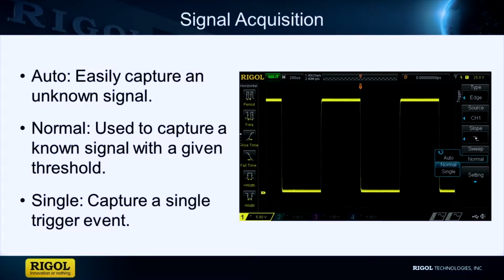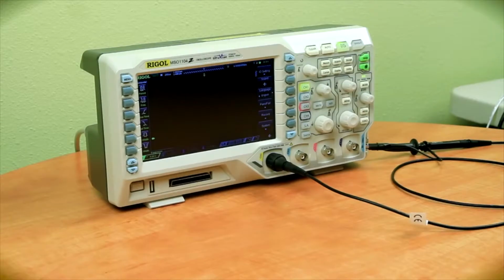RIGOL Triggering Signal Acquisition by Saelig